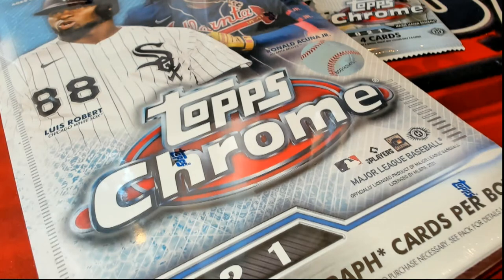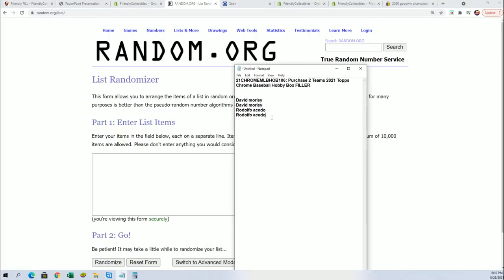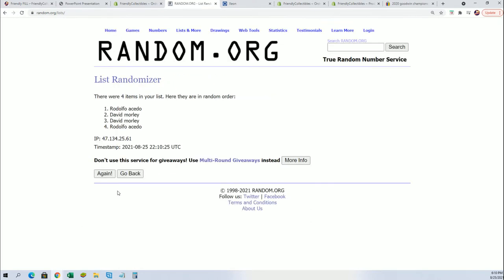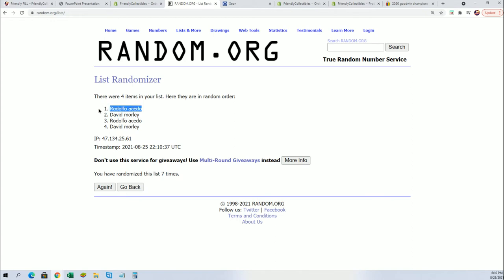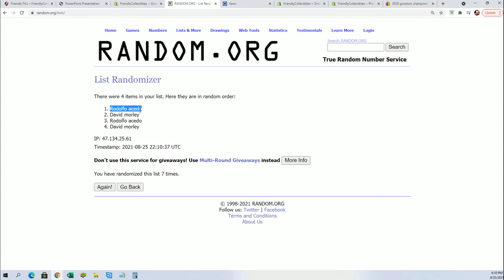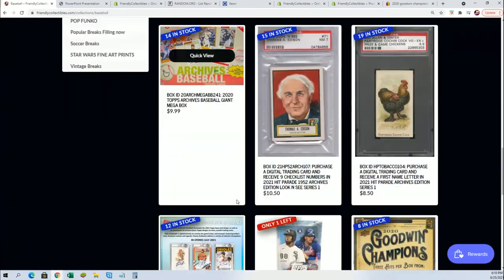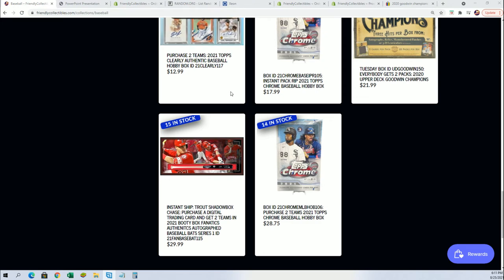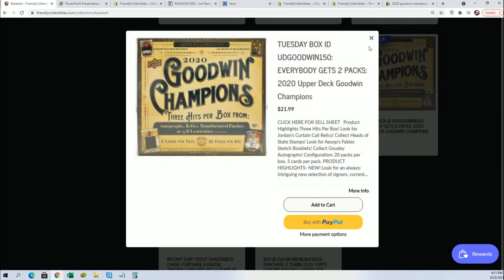2021 Topps Chrome Baseball Hobby FILLER 21CHROMEMLBHOB106